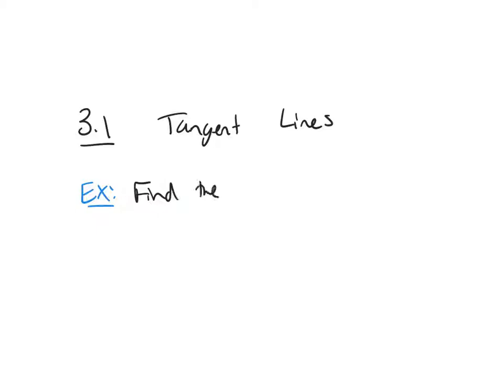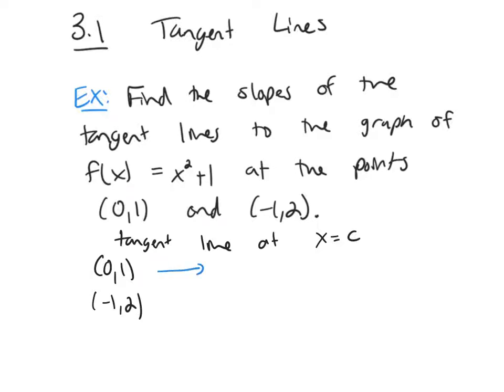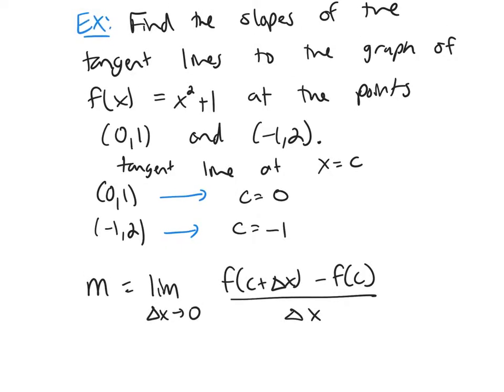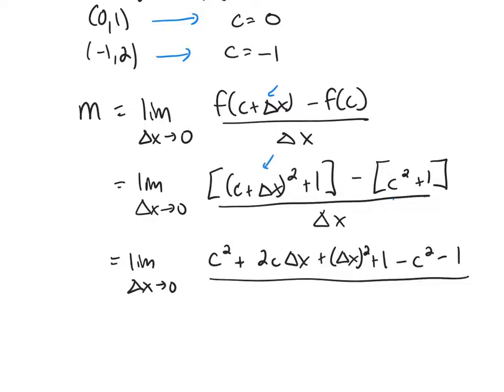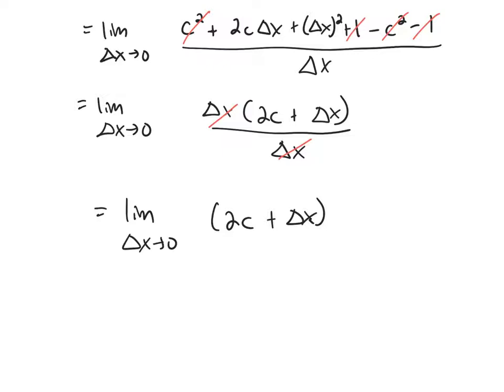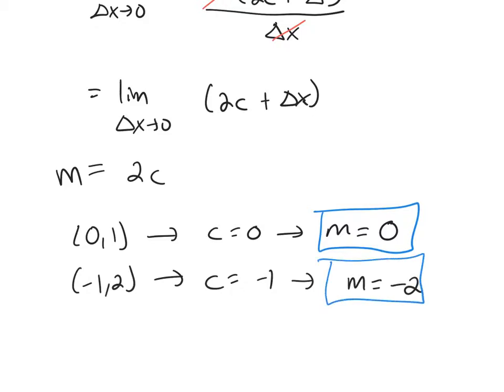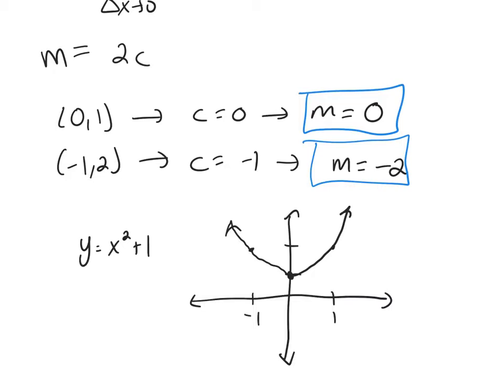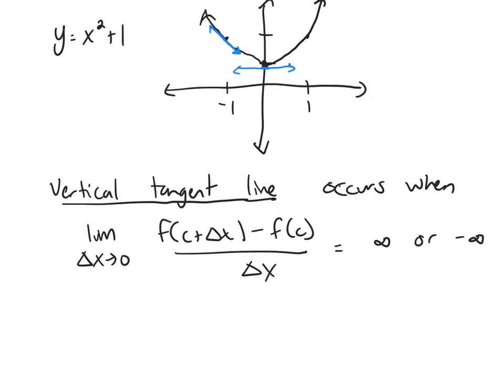Tangent Line Example 2